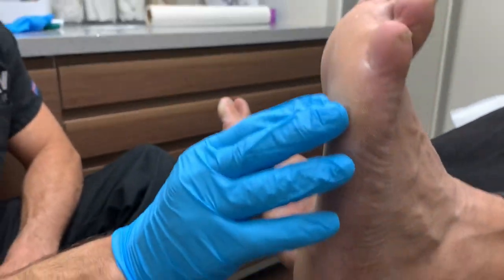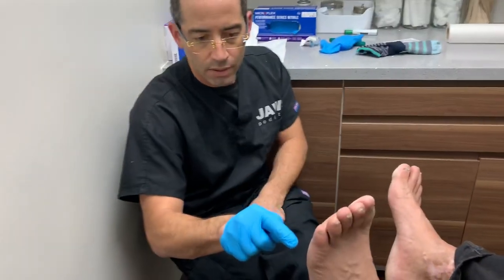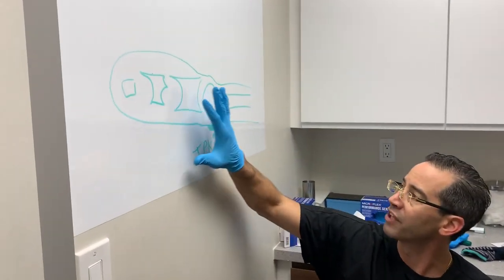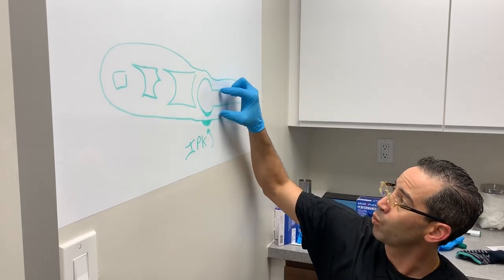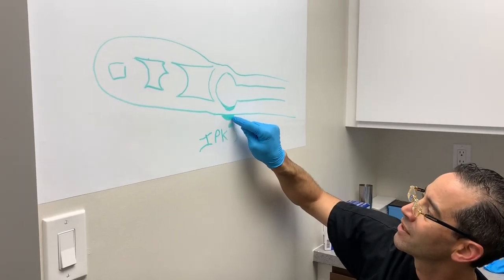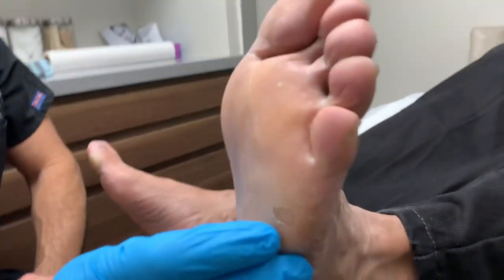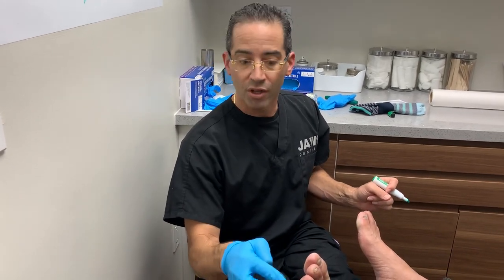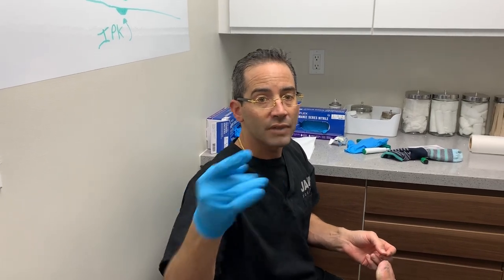THE MOST PAINFUL SEEDED CORN. VERY COMMON FOOT PROBLEM 🌽🌽🌽🌽🌽🌽